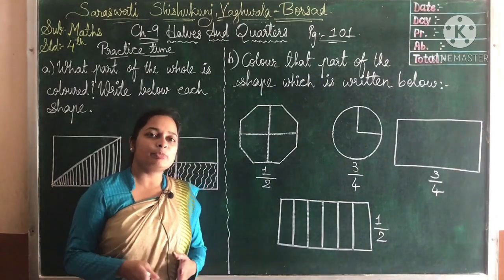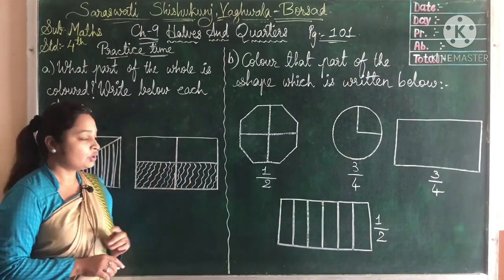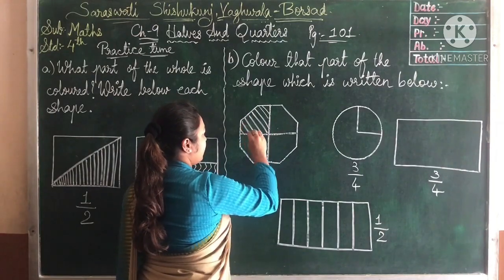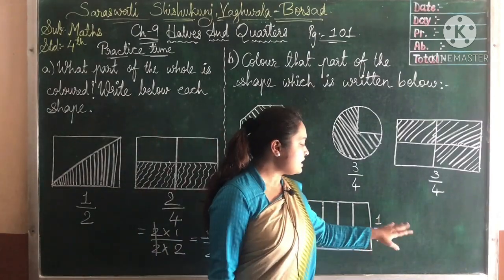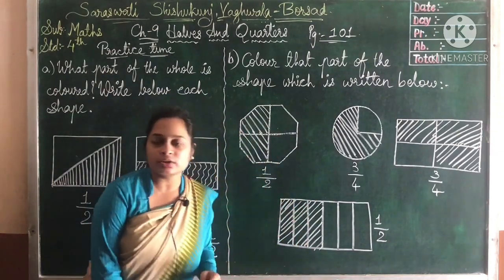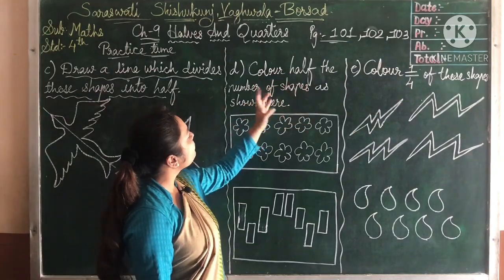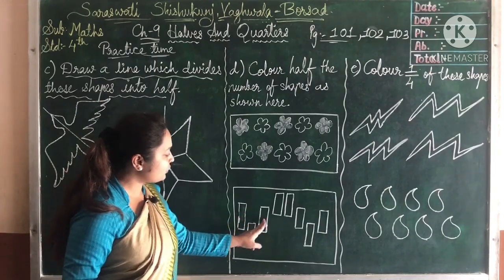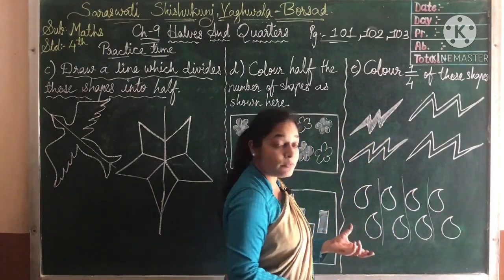4 MATHS CH 9 HALVES AND QUARTERS PART 2 11 12 2020